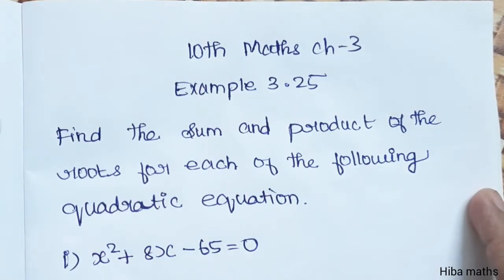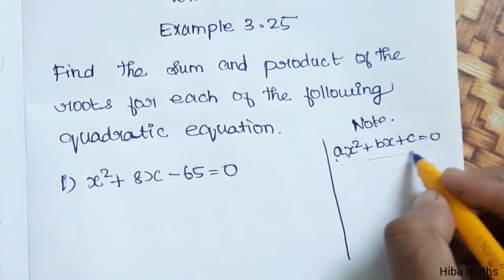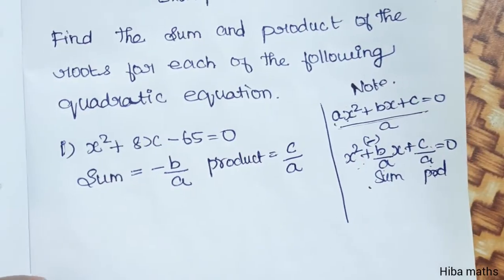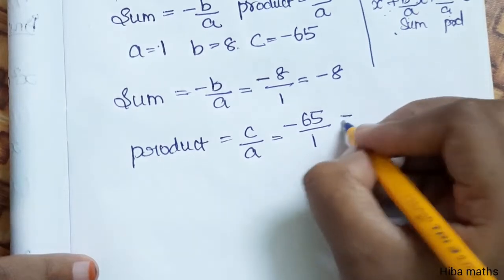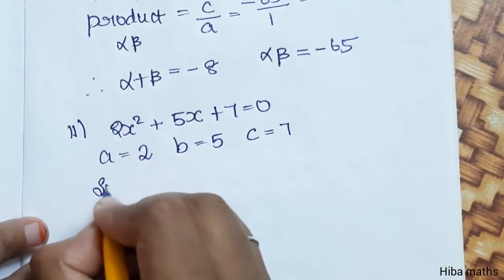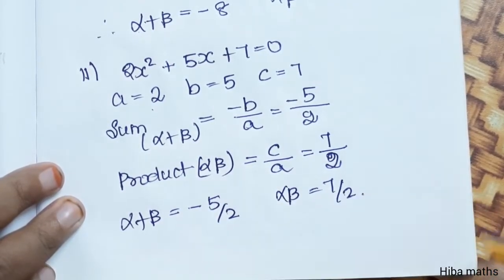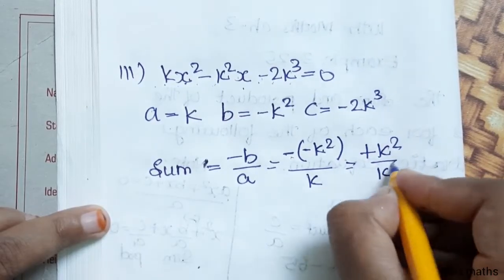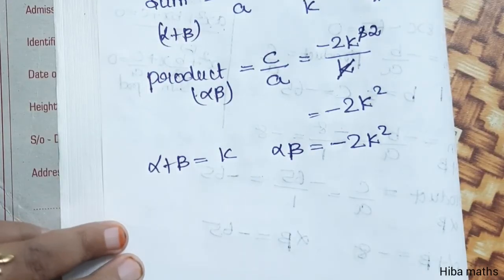10th maths chapter 3 example 3.25 tn samacheer hiba maths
10th maths chapter 3 example 3.25 tn samacheer hiba maths
hiba maths